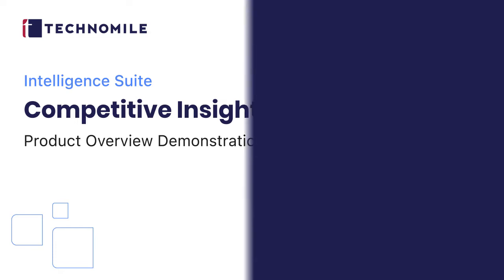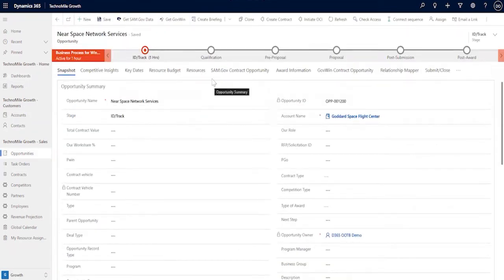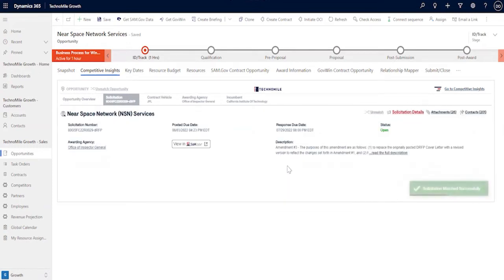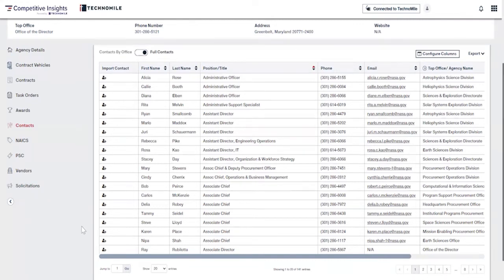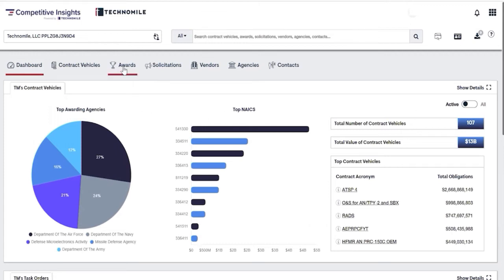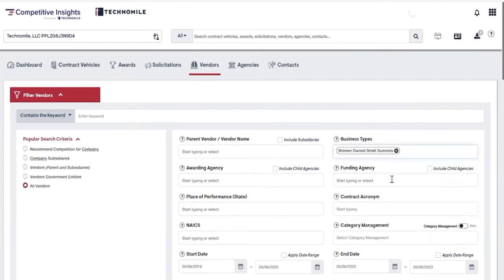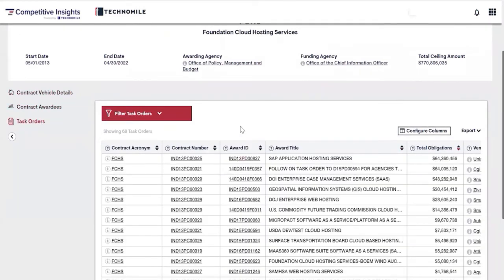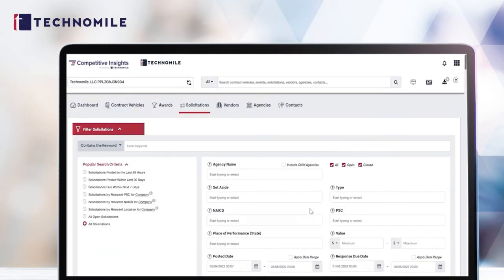TechnoMile Competitive Insights Product Overview Demo with Growth on Microsoft Dynamics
TechnoMile’s Competitive Insights platform consolidates and enriches data from top federal sources and makes it readily accessible right from our Growth Suite.

Watch this brief recorded demo to see how Competitive Insights puts actionable intelligence right at the fingertips of BD and capture professionals working at GovCon, aerospace and defense, and other types of companies doing business with the government. Using Competitive Insights, they’re able to find and qualify new opportunities, identify potential partners, conduct market and competitive analysis, and find government contacts.

Clients have the flexibility to deploy our solutions on top of either Salesforce or Microsoft Dynamics – check out this video to see Competitive Insights in action with Microsoft Dynamics.

About Technomile:
From go-to-market to contract closeout, TechnoMile provides transformative cloud solutions that empower companies to find, pursue, win, and retain more business with the government. With our best-in-class cloud platform, companies optimize BD and capture processes, gain unique competitive insights, source contact intelligence, automate and de-risk the contract lifecycle, and gain an information advantage that elevates enterprise performance.